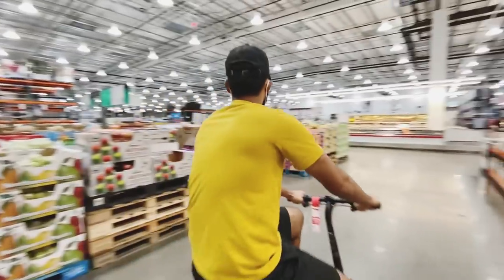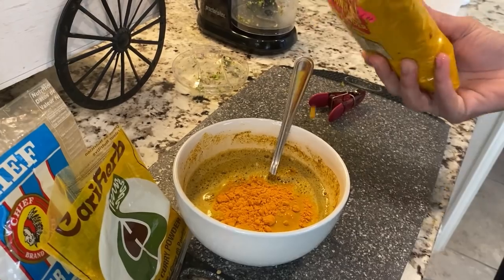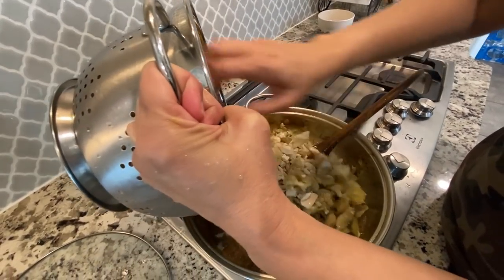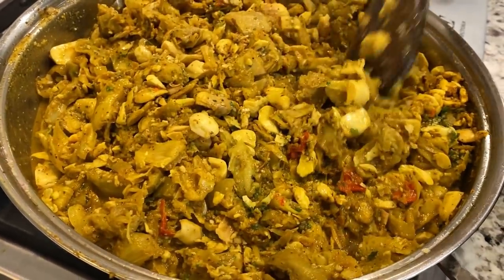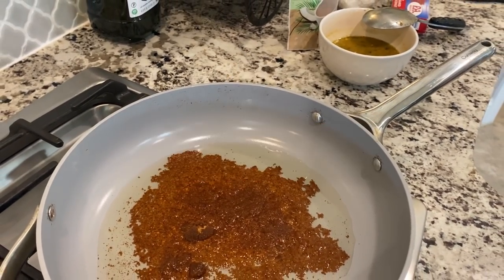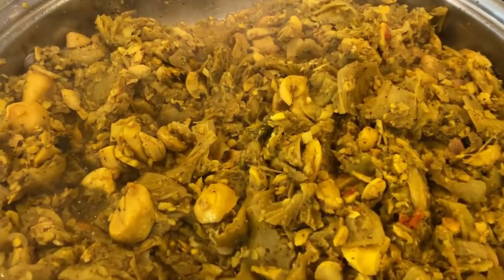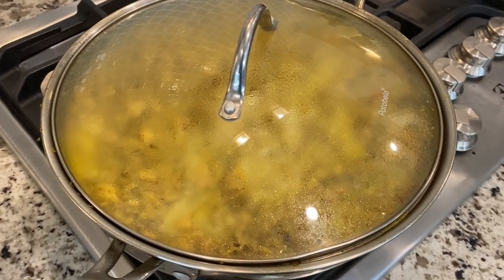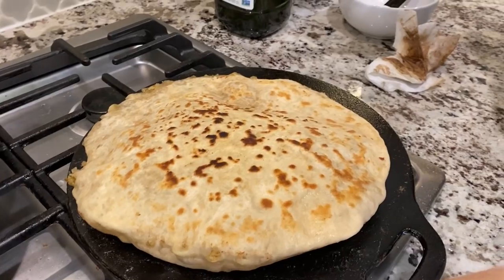Trini CURRY STEW Chicken with Aloo Roti & Chataigne! Comfort food!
My mother-in-law satisfied my cravings and finally taught me how to make her curry stew her style since she made it one time before and I just HAD to have it again. You have to try this recipe guys, you will not be disappointed. Especially with that Chataigne that just melts in your mouth with the perfect curry taste. Hope you all enjoyed. Thank you for taking the time to watch!